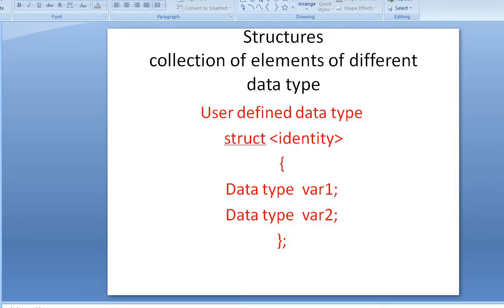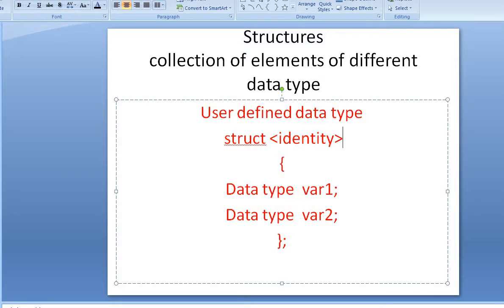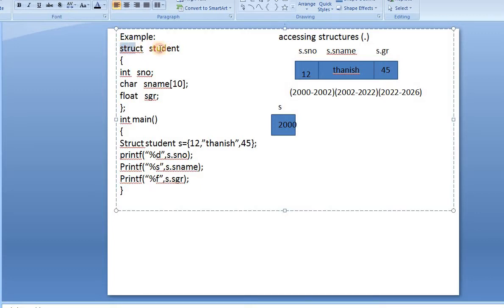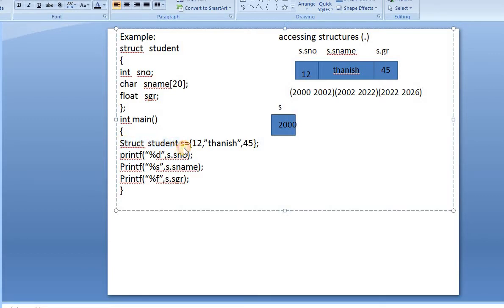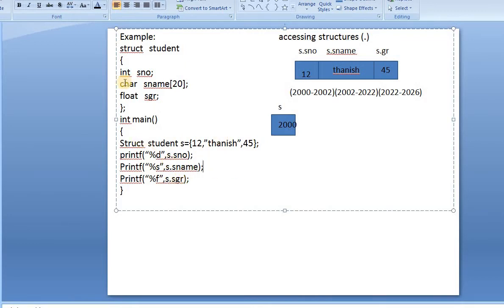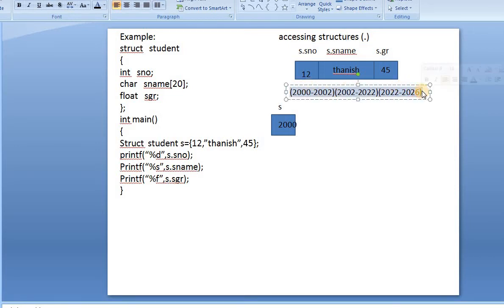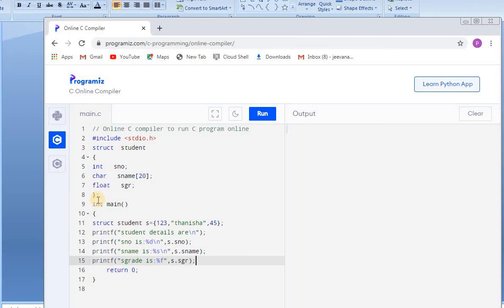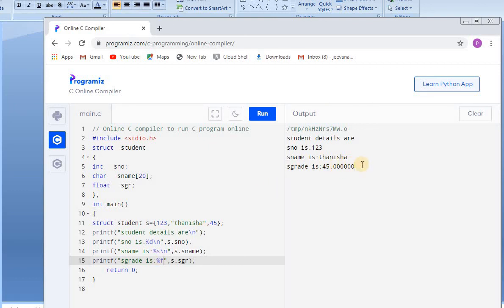structures in c